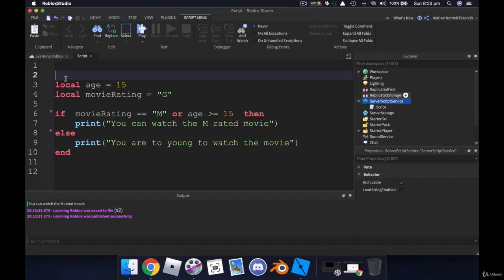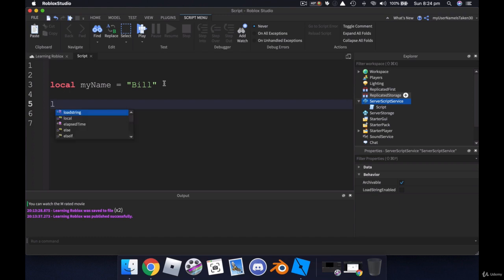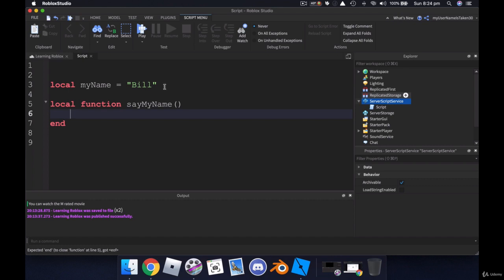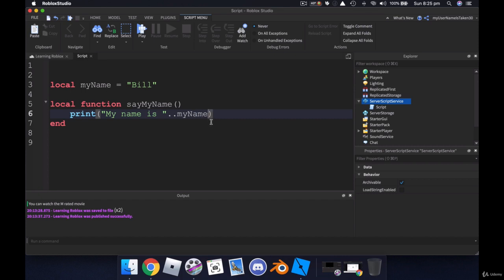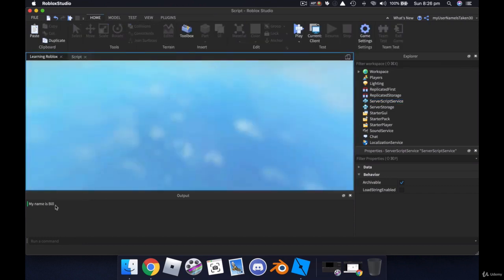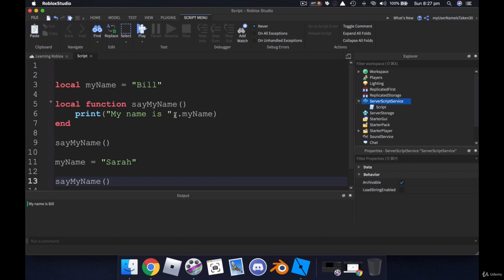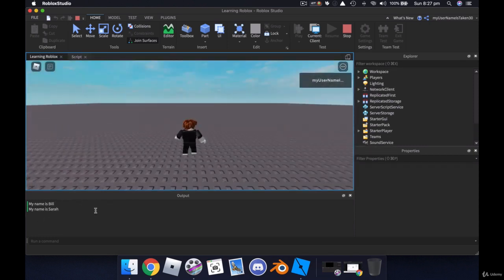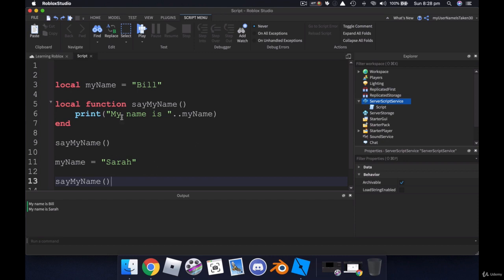Code Games in Roblox Studio Programming 0205 Using Functions